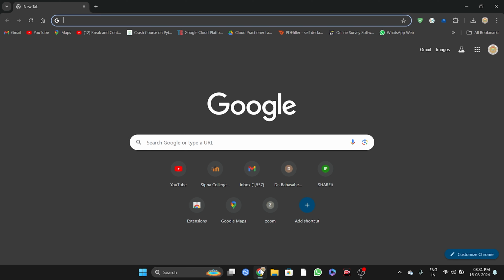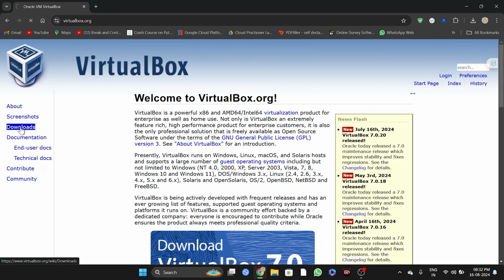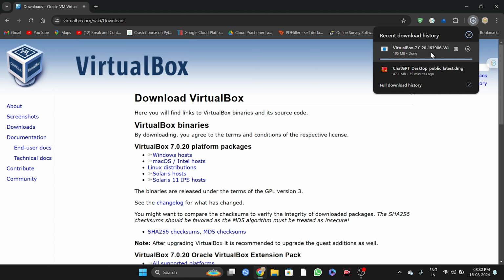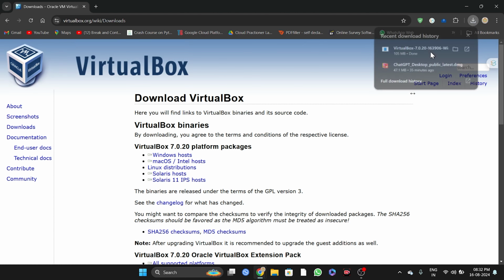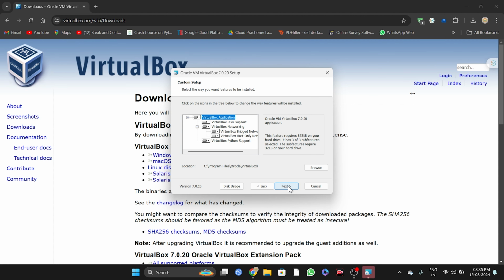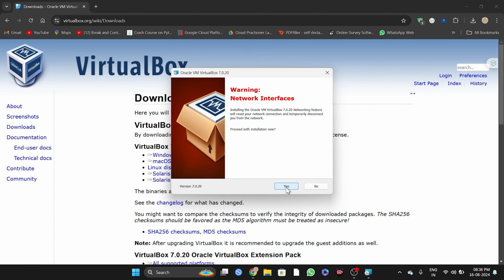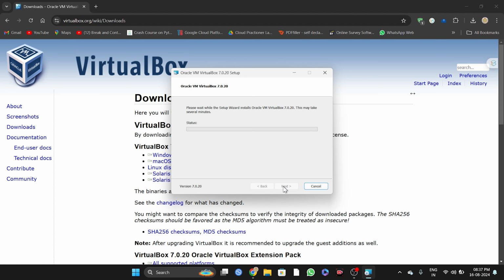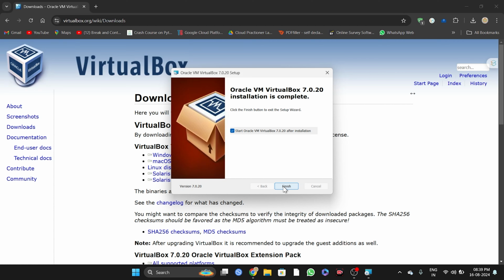Virtual Box Installation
In this video, We’re going to see Virtual Box Installation.